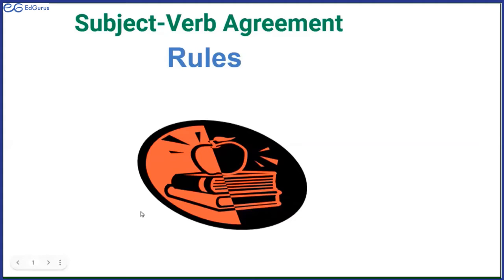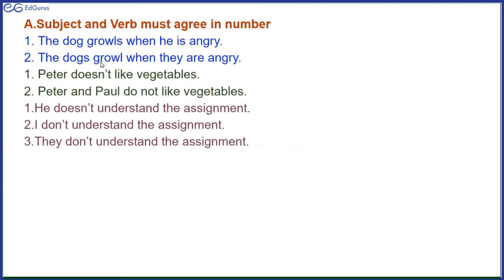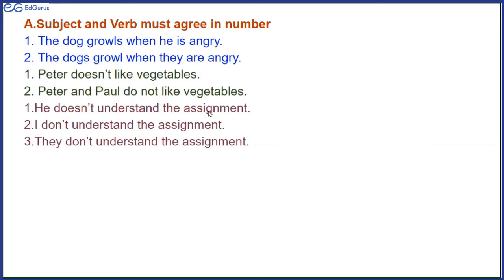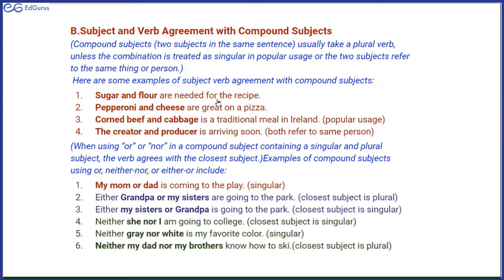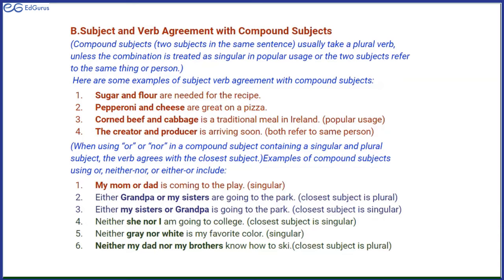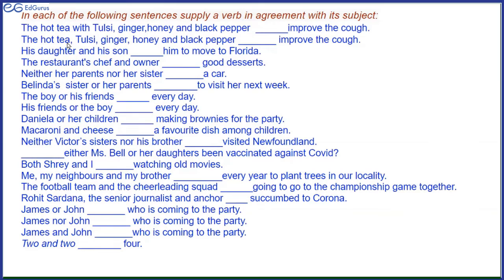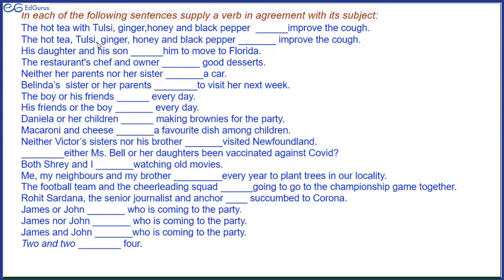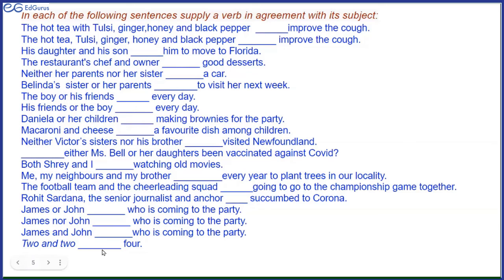Subject-Verb Concord (Grammar) - Part 1 by Anita Chadha, English, Class 9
In this video, Anita ma'am introduces subject-verb concord.

EdGurus is a non-profit non-government online teaching platform supported by volunteer professionals - teachers, engineers, scientists and executives. To attend free online classes or to help us, register on the